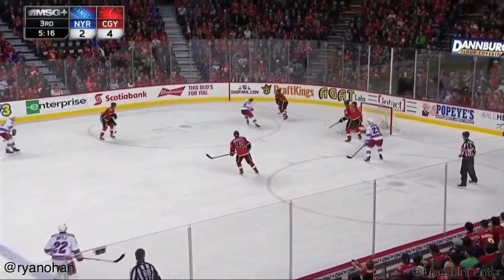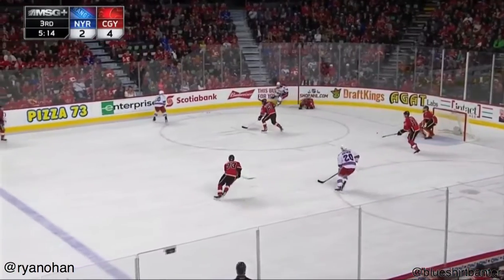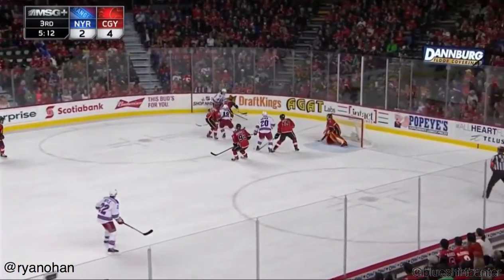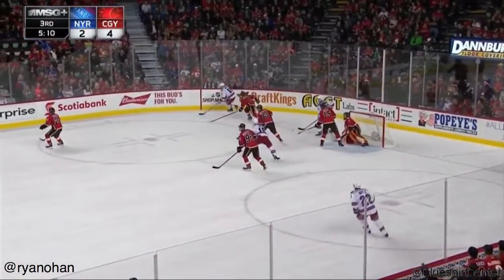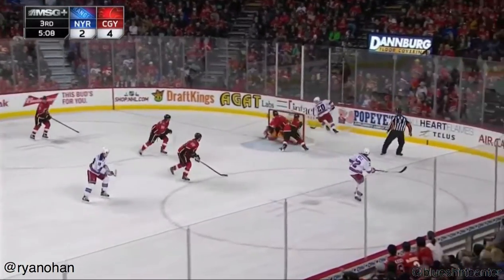Rangers at Flames - 12/12/15 - Dan Boyle goal